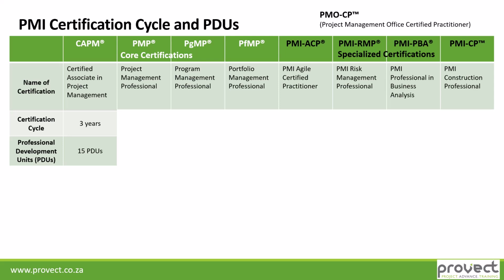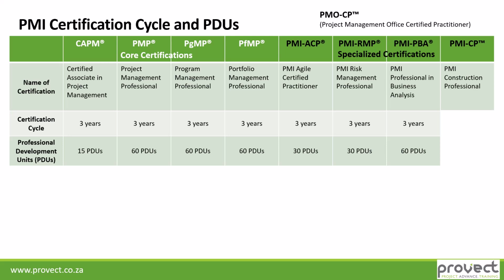Renewal Cycles and PDUs for the different PMI Certifications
Video 4: Renewal Cycles and PDUs for PMI Certifications

Comparison of Eligibility Requirements for the different PMI Certifications
CAPM:  Certified Associate in Project Management
PMP:  Project Management Professional
PgMP:  Program Management Professional
PfMP:  Portfolio Management Professional
PMI-ACP:  PMI Agile Certified Practitioner
PMI-RMP:  PMI Risk Management Professional
PMI-PBA:  PMI Professional in Business Analysis
PMI-CP:  PMI Construction Professional
PMO-CP:  Project Management Office Certified Practitioner